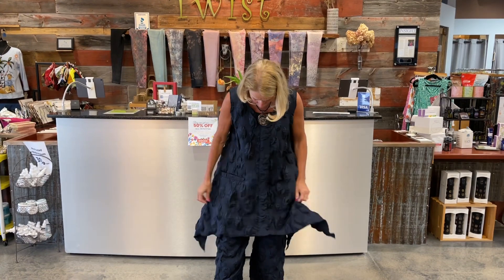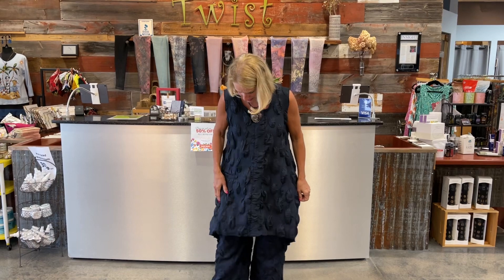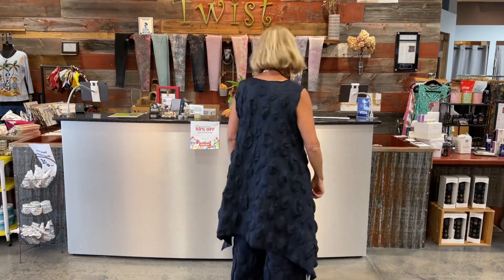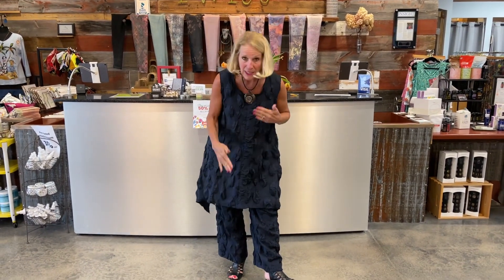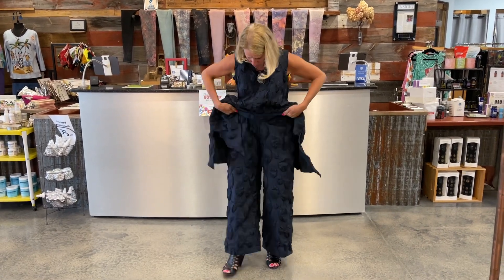HEYDARI Day 3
Day 3 of 3 showcasing Heydari- a brand new collection here at Twist Boutique that has an awesome Big City feel.  Today’s featured pieces are the navy/ black pucker textured dress with shark-bite hemline and the matching full-length pant.
XS-2X.  USA 🇺🇸 Made.